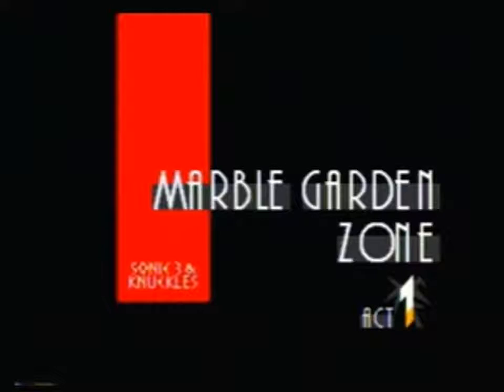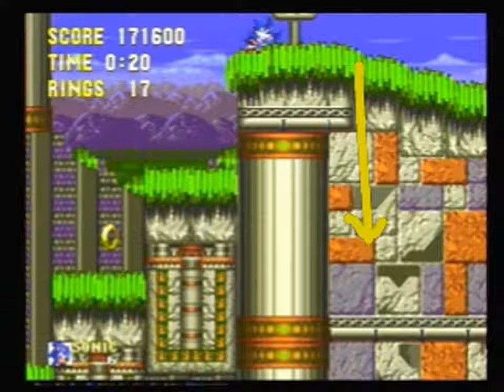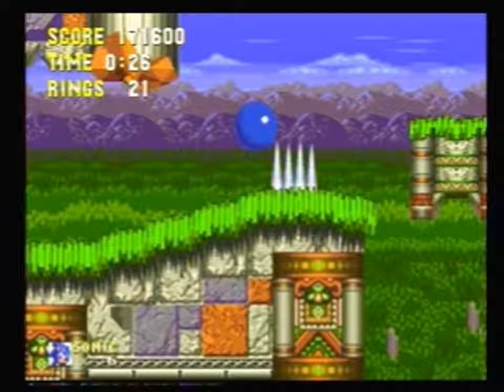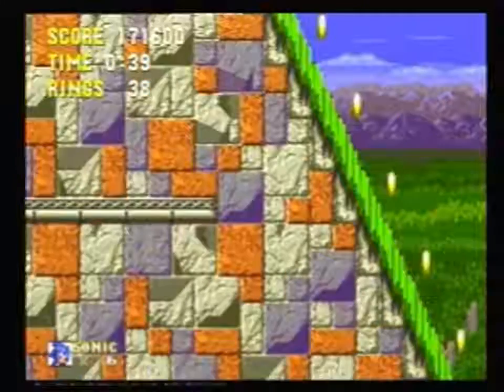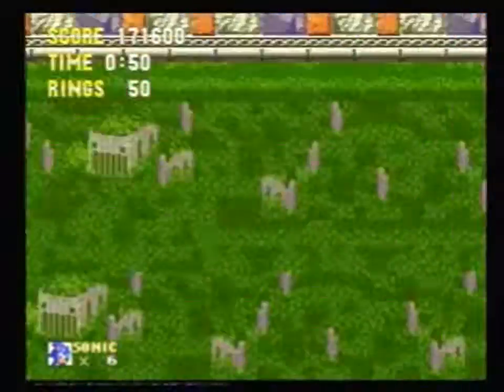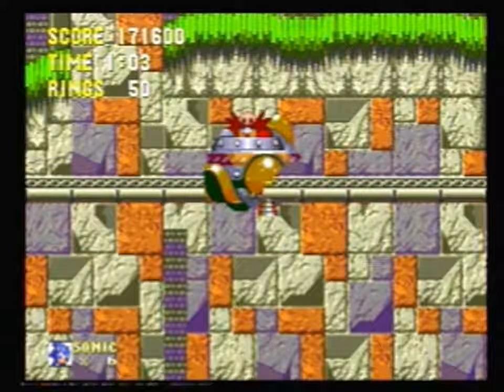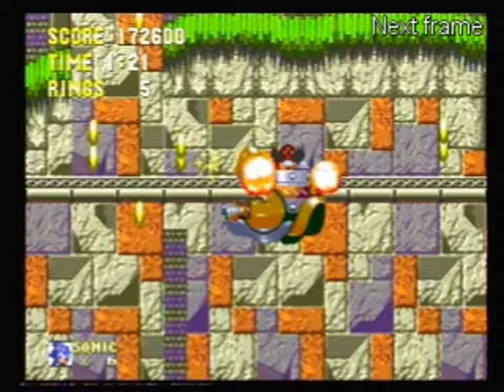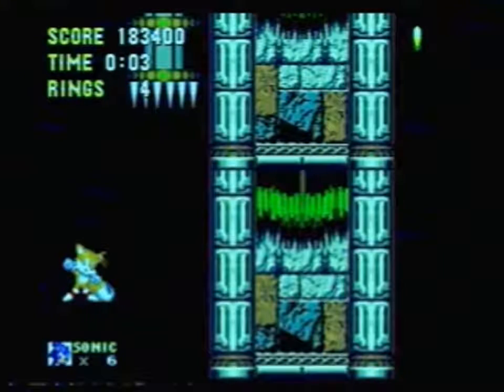Sonic 3 & Knuckles - Marble Garden (Sonic) speedrun tutorial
Due to the complexity of Sonic 3 & Knuckles in terms of mechanics, and its neat separation into zones, I've elected to split my S3&K tutorials up by zone. (Splitting by act doesn't work, since some act 2s require things to be set up from act 1 of the same zone.)

Here I look at Marble Garden, which is condensed to one act due to the act 2 boss appearing in act 1! It kills plenty of runs though, because the input is very precise once the fight starts...

Also I kind of screwed up my recording settings so this isn't 60Hz, but it should still be viewable.